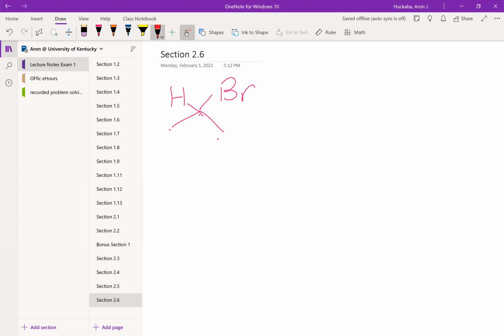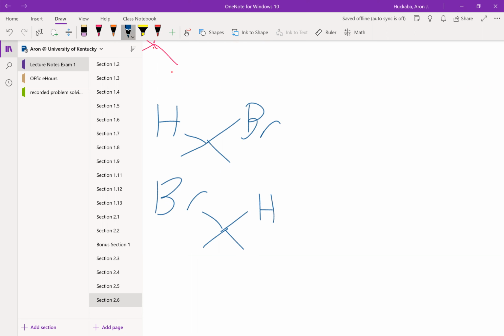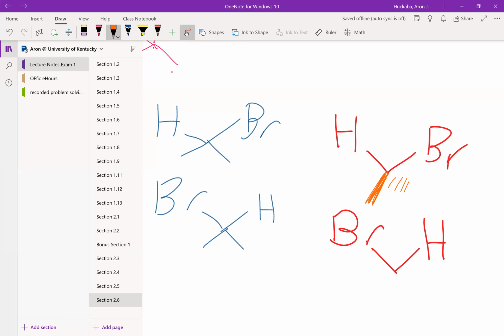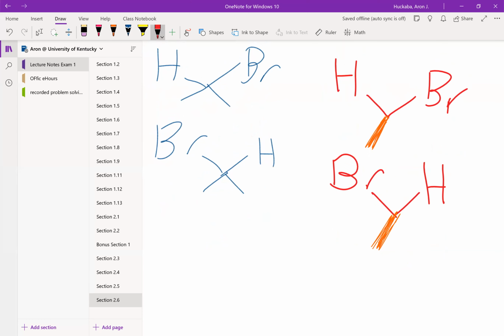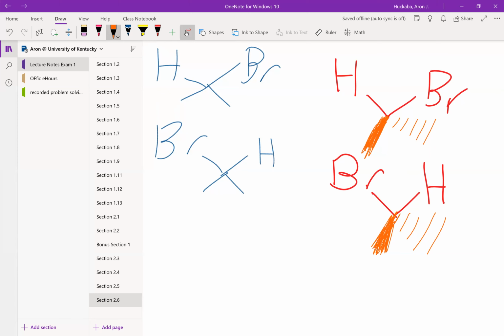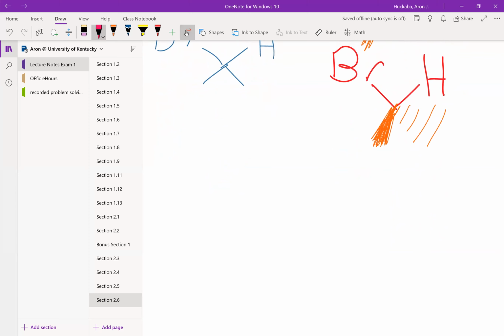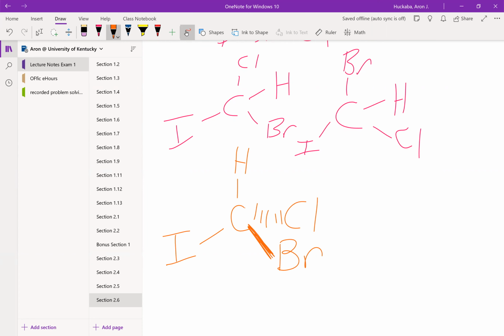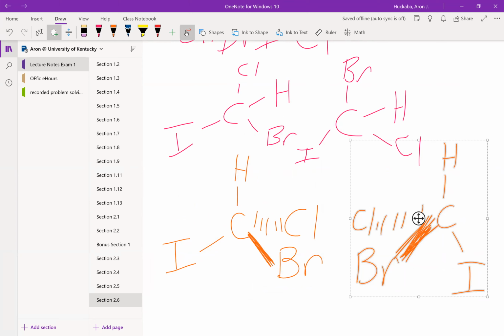Section 2 6